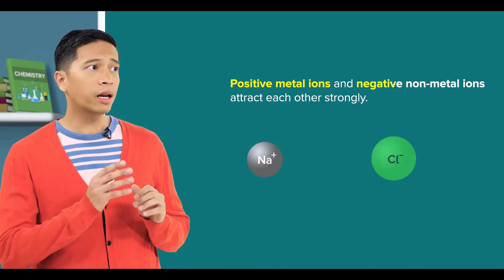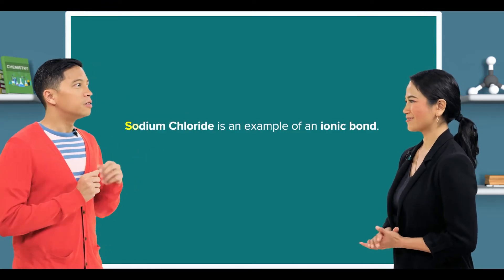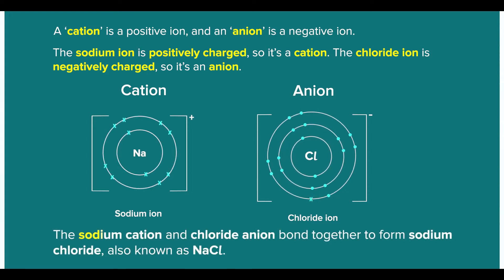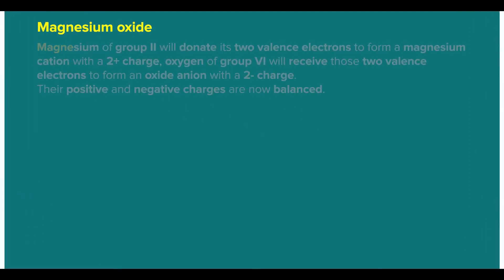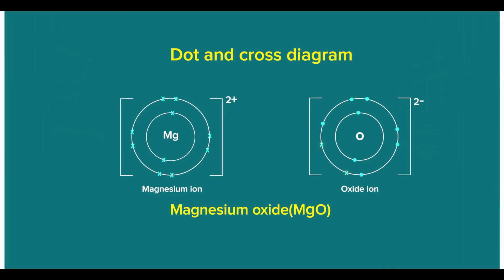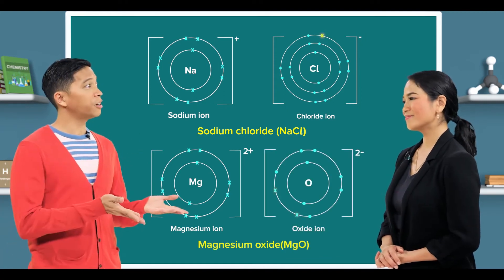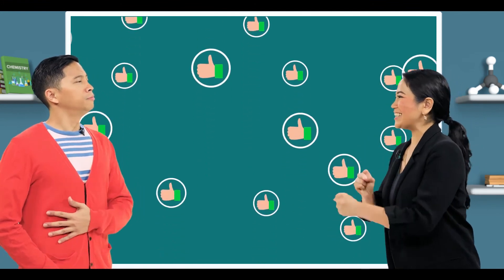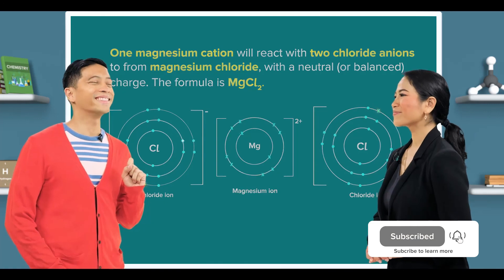3.07 Ionic Bonding | Cambridge IGCSE Chemistry | GCSE O Level | My Second Teacher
Cambridge IGCSE Chemistry - Ionic Bonding
Learn
● Describe the formation of ions by electron loss or gain
● Describe the formation of ionic bonds between elements in Groups I
   and VII
● Describe the formation of ionic bonds between metallic and non-
   metallic elements
● Describe the lattice structure of ionic compounds as a regular arrangement of alternative positive and negative ions (exemplified by the sodium chloride structure)
● Use dot-and-cross diagrams to describe the formation of ionic bonds between Group I and Group VII elements

Category